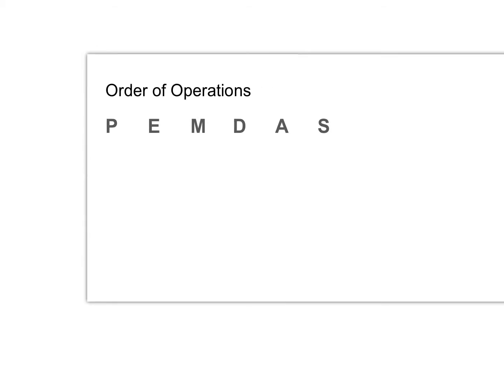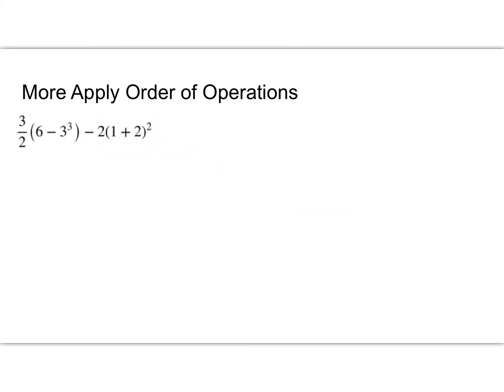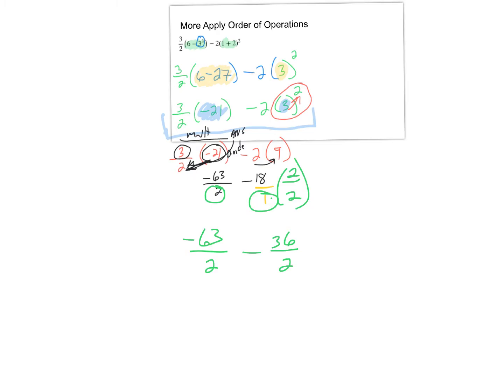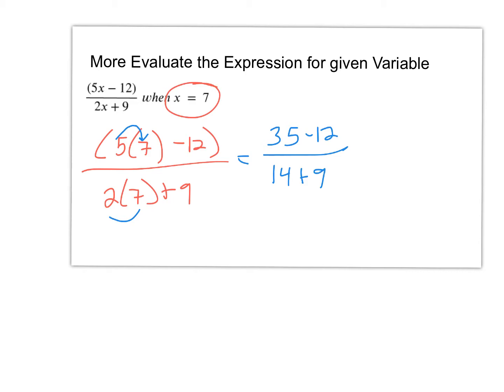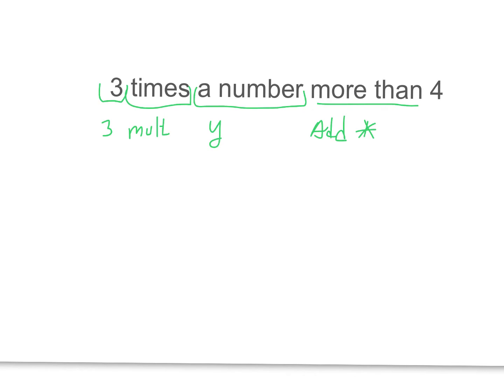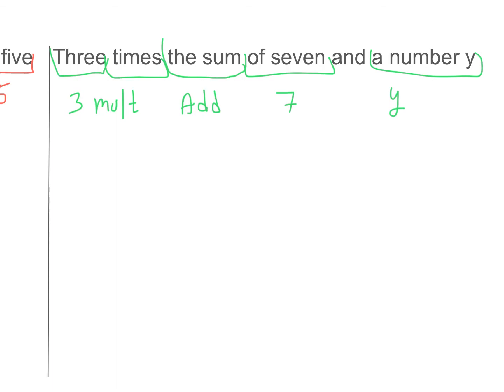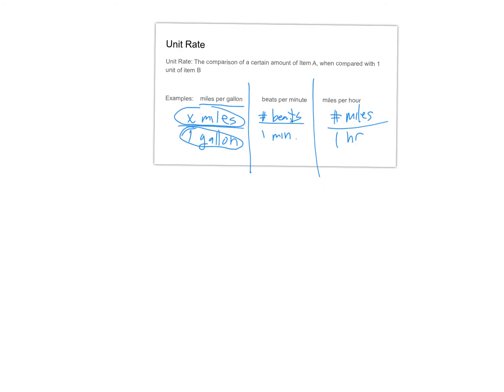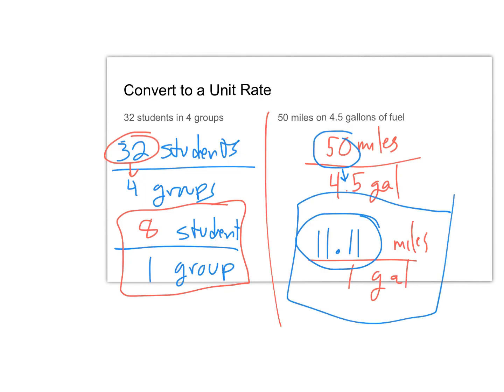order of operations and writing expressions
This video reviews order of operations as well as writing expressions this video also discusses unit rate and goes along with sections 1.2 and 1.3 in the algebra one textbook